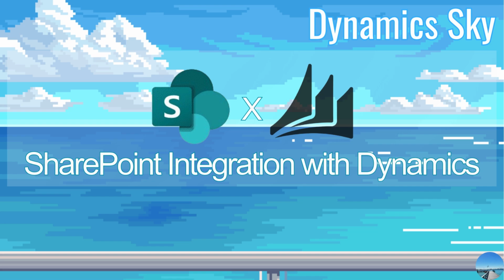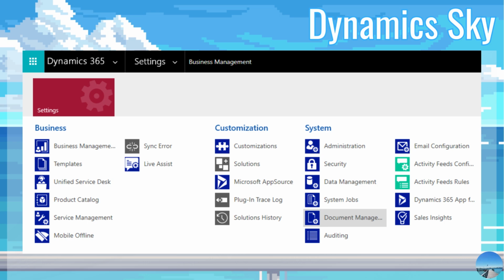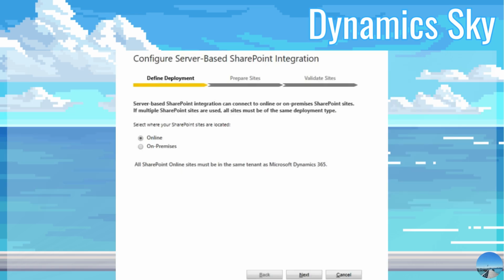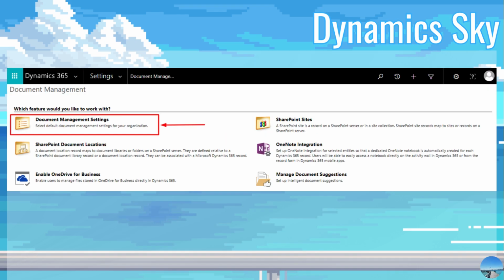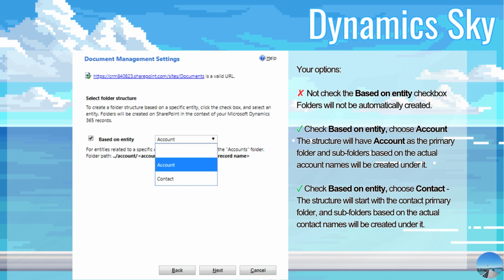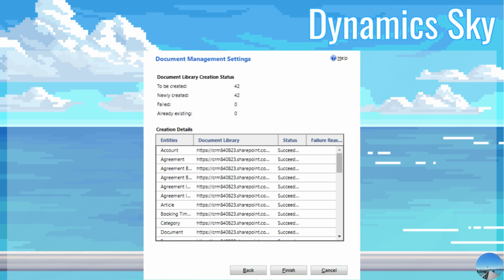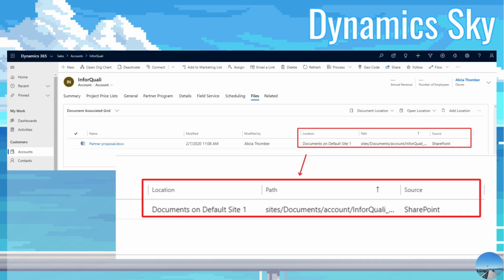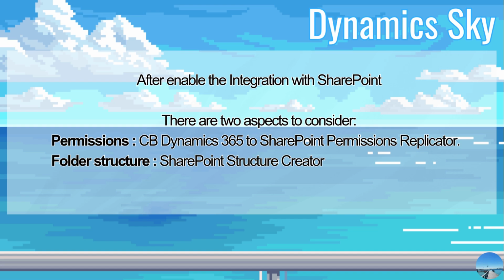Step by step SharePoint Integration with Dynamics CRM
This video demonstrates how to connect Dynamics 365 Customer Engagement with SharePoint for enhanced document management. It provides a step-by-step guide to achieve a seamless integration between these two powerful platforms. If you need to streamline document handling within your Dynamics 365 environment, this is the resource you need.

Speaker: 大媽齡 小姐,  With five years of sales CRM experience, you possess deep proficiency in navigating, managing data within, and strategically utilizing these systems to optimize sales workflows. This experience translates to a strong ability to leverage CRM capabilities for enhanced customer relationships and improved sales outcomes.